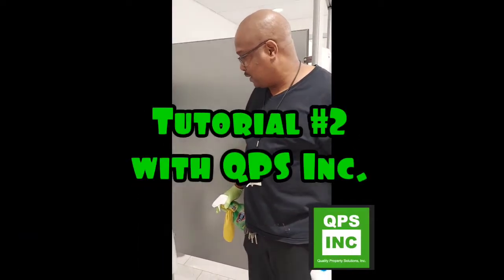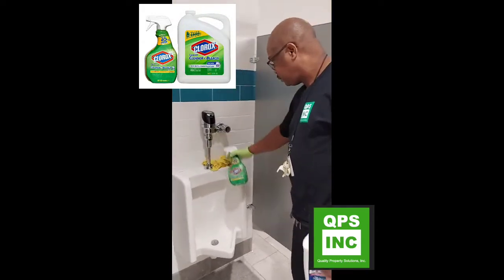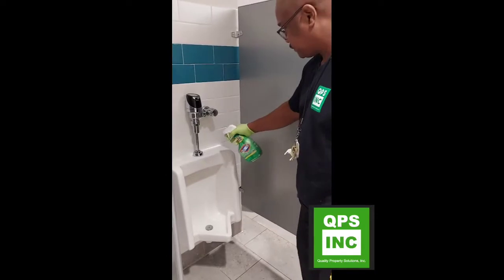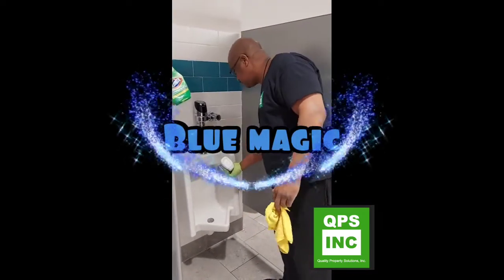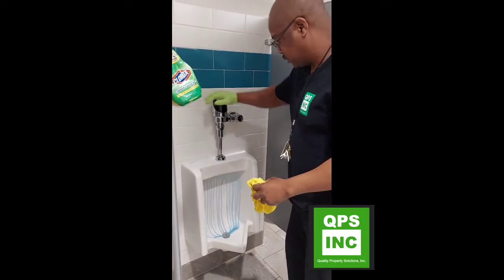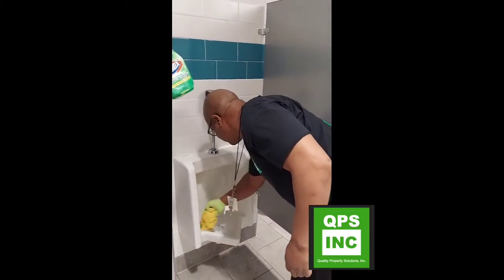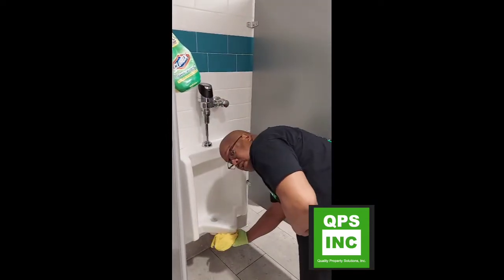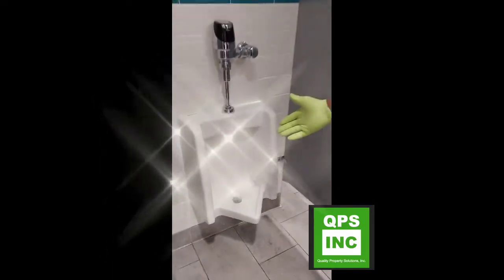Tutorial #2 with QPS INC.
Tutorial #2: Urinal cleaning